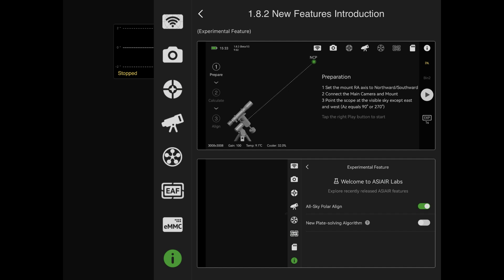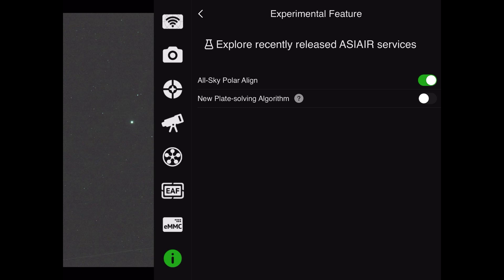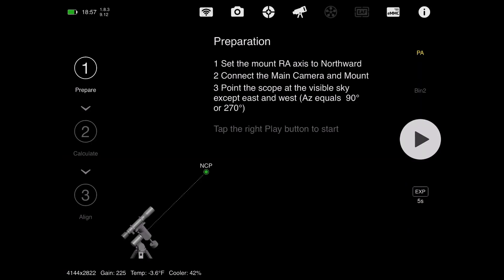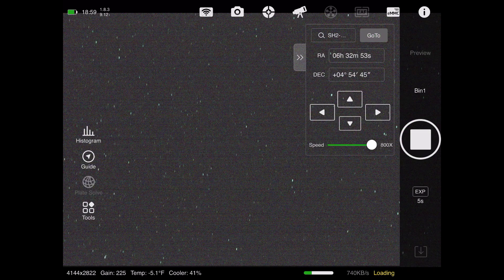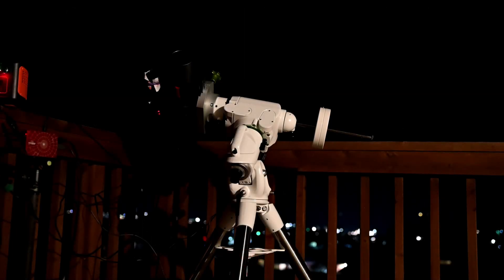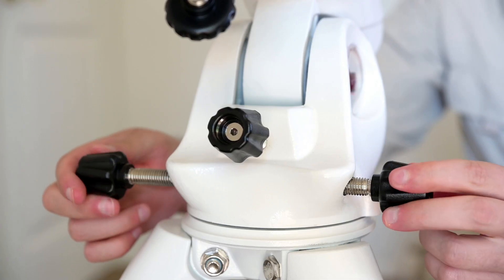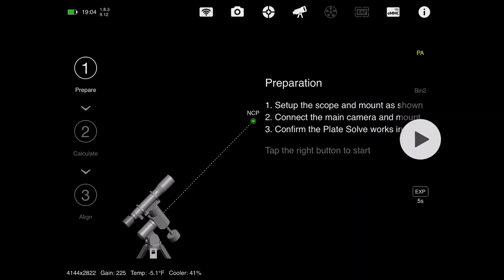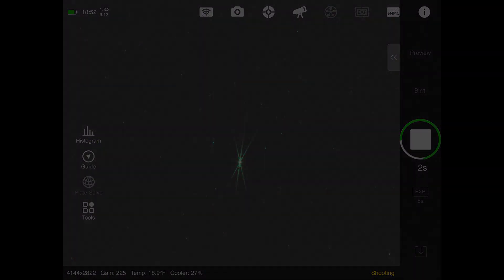ASIAir "All-Sky" Polar Alignment Tutorial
In the latest update for the ASIAir, ZWO included a beta feature called "All Sky Polar Alignment".  This new technique allows you to aim the telescope up towards the southern sky, rather than towards Polaris.  The ASIAir will then take 3 photos, slewing about 15 degrees between each frame.  Once the software identifies how the stars have rotated between the three images, it will give you the total Polar Alignment Error.  You can now adjust your azimuth and altitude adjustment screws on the base to get a perfect polar alignment.

Based on my tests, the new All Sky Polar Alignment procedure is quite accurate, showing only a few arc-minutes of error when compared with the traditional polar alignment process.

To be clear, the mount still needs to be pointed up towards Polaris to start.  If you can't see Polaris, then just guess.  As long as the mount is roughly pointed up towards Polaris, you should have no trouble using the new feature.

If you find yourself in a situation where you cannot see Polaris, or the Northern sky very well, then this could be the perfect solution.

Alternatively, if you live near the equator and have relied on doing a Drift Alignment, then this new All Sky Align may make your night a lot easier!